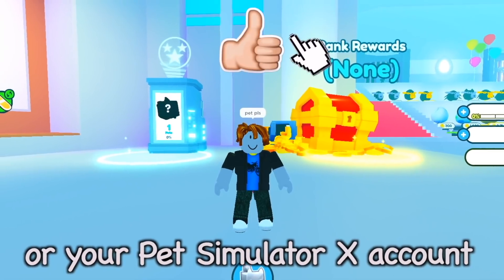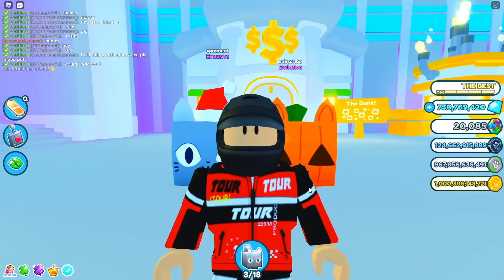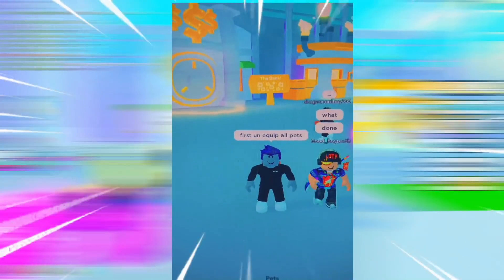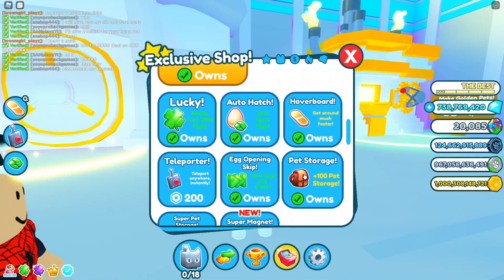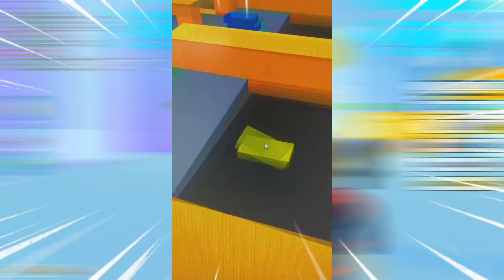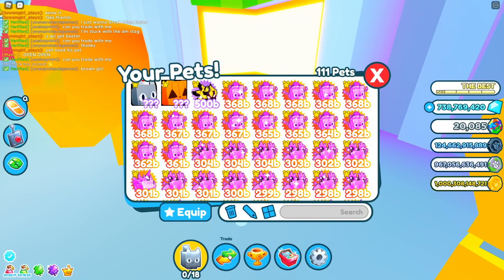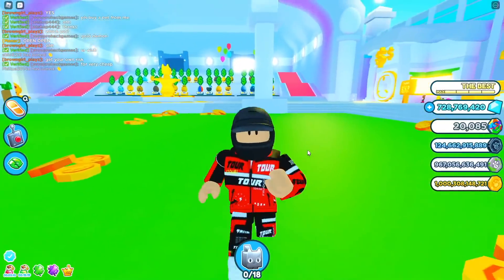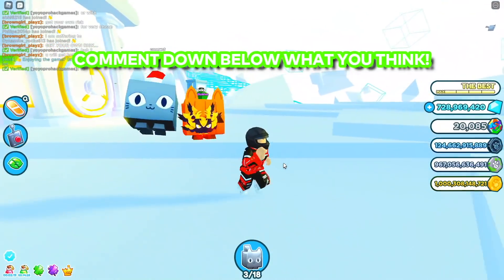THE NEW BANK is HIDING a BIG SECRET in Pet Simulator X! (Roblox)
New BANK Pet Simulator X Secrets you didn't know! (Roblox)
TIKTOK SHOWS *NEW SECRET* PLACE in Pet Simulator X! (Roblox)
In this video I show *NEW SECRET* Places In Pet Simulator X That Will SHOCK YOU! I hope you enjoyed *NEW SECRET* Places In Pet Simulator X That Will SHOCK YOU! (Roblox)

YouTubers such as @Lclc, FishyGames, DigitoSim, Roplex Simulator , ZOMG and Russoplays are my favorite. Who's your favorite YouTuber?